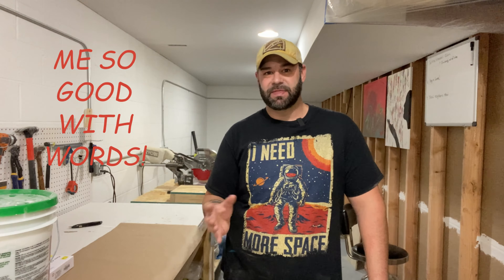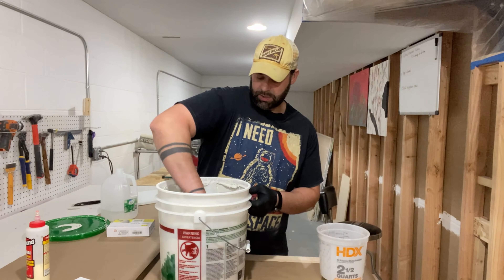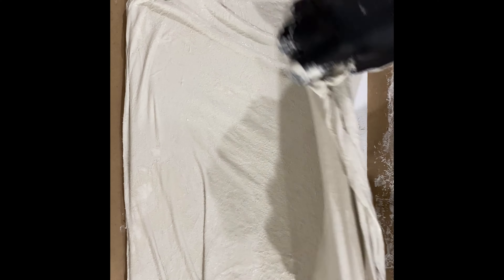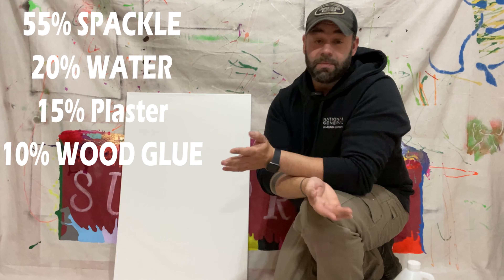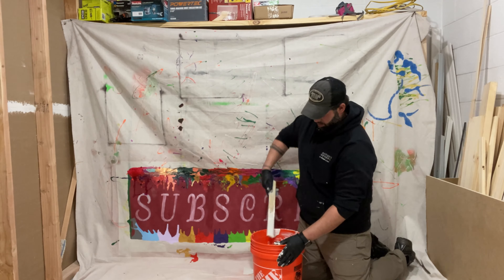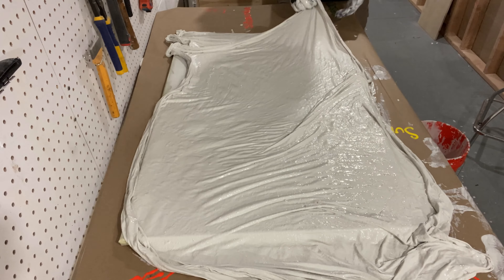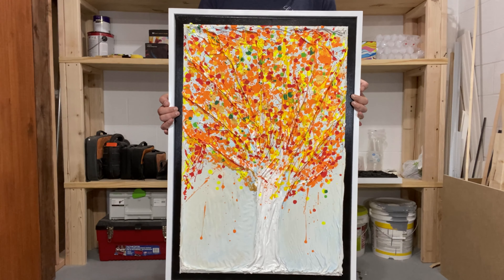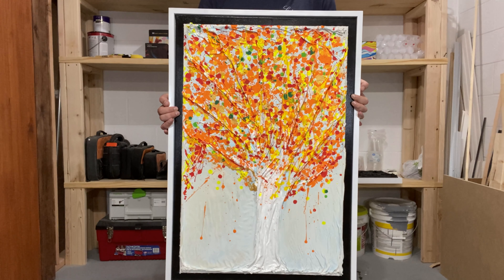I Make A Plaster Tree With Cloth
I try to make plaster art but I have no idea what I'm doing

Paris Powder
Squeeze Bottles
GAC 800